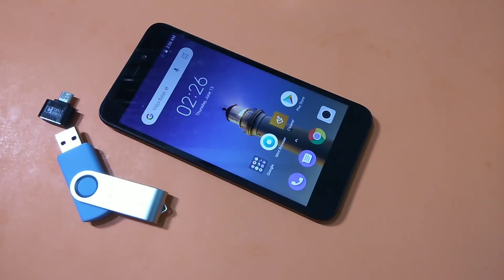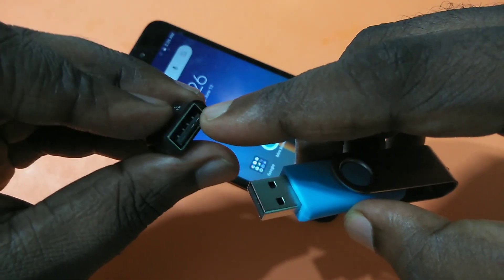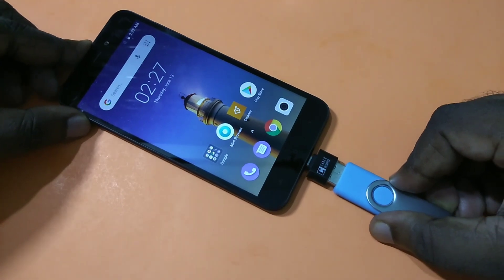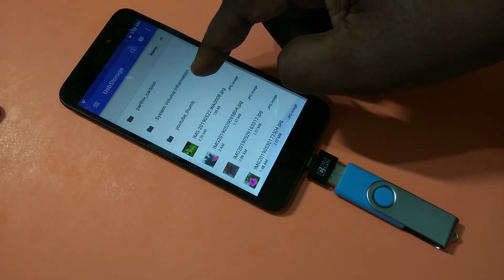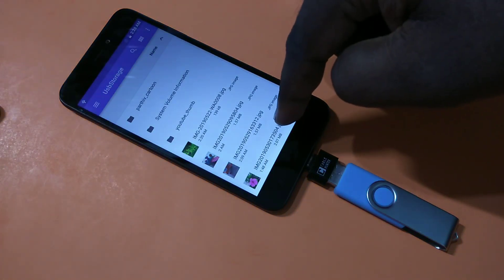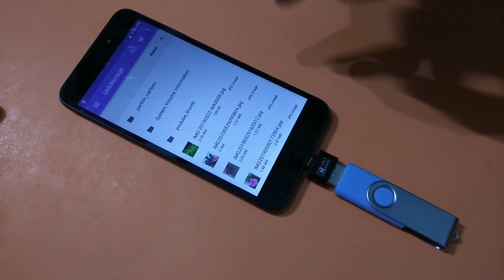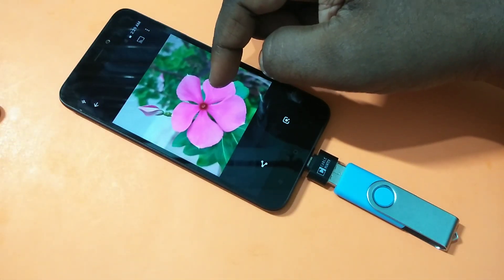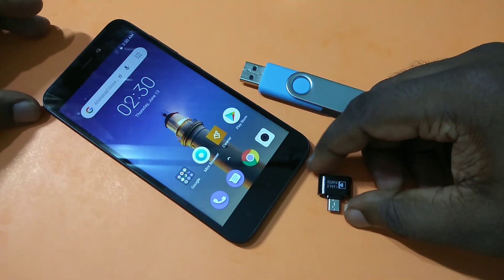How to Enable USB OTG On Any Xiaomi Redmi Phones